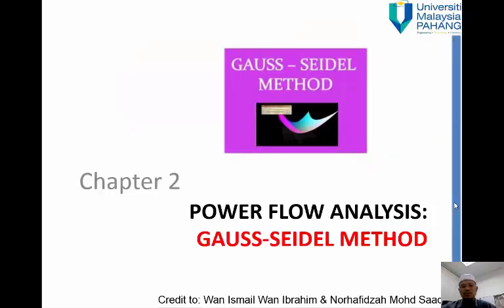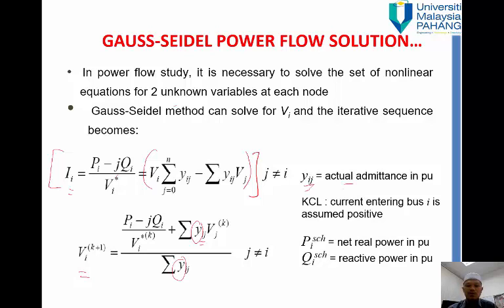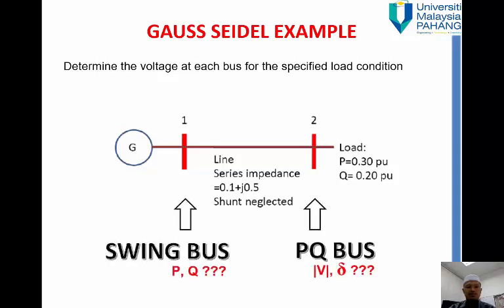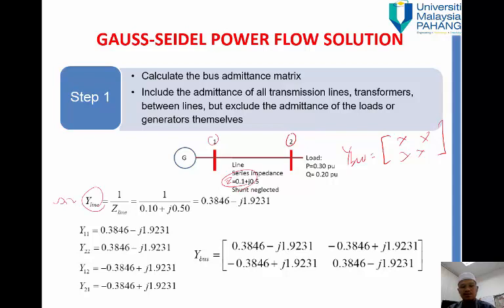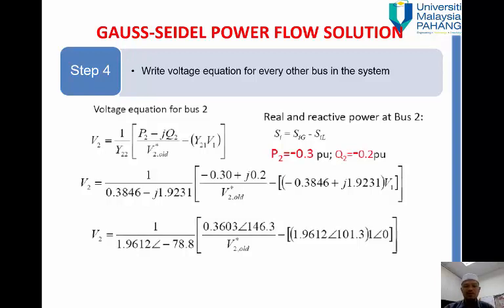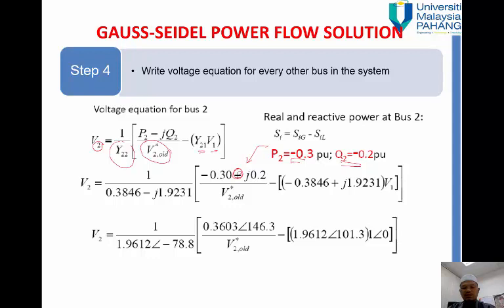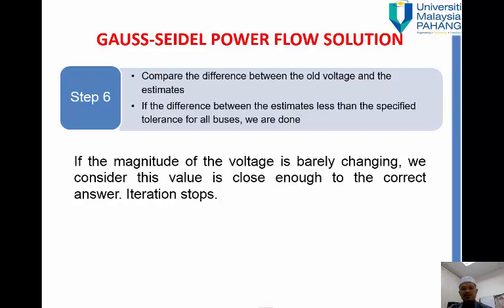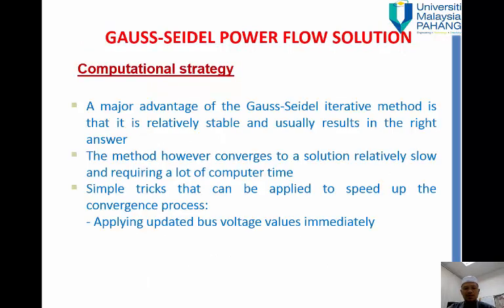Load flow using Gauss-Seidel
BEE3143: PSA: Load flow solutionusing Gauss-Seidel technique.